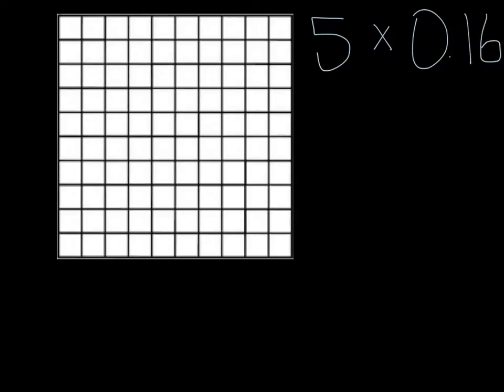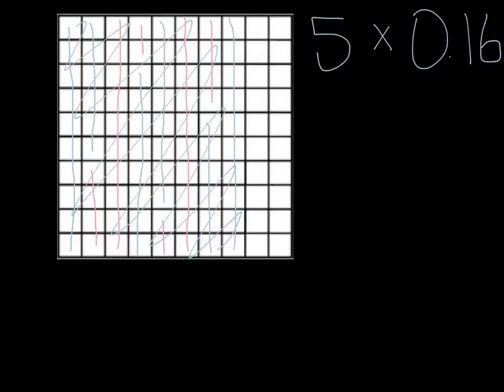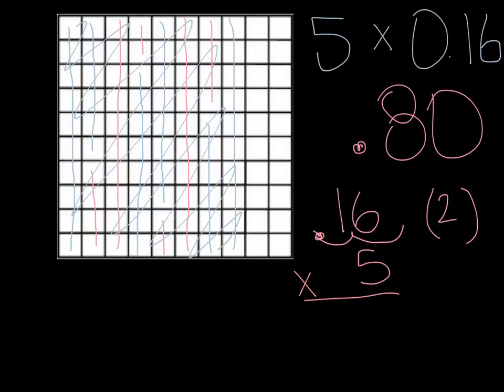3.2 multiply decimals with whole numbers